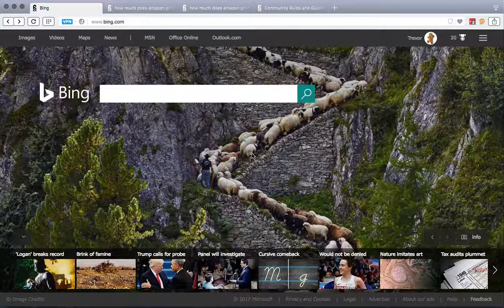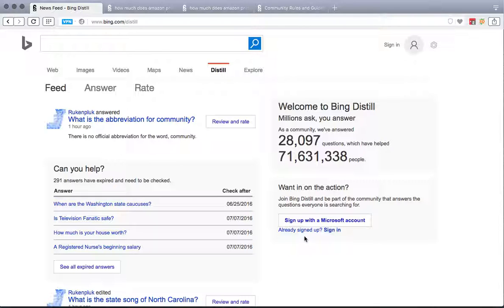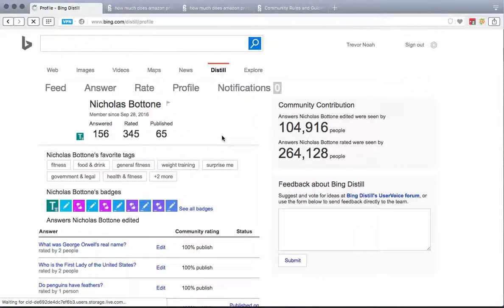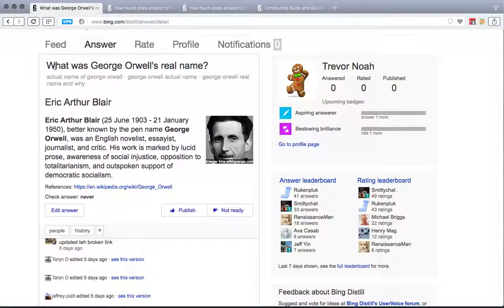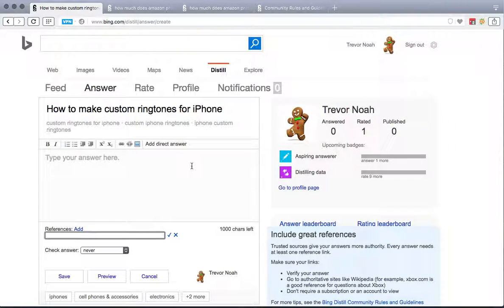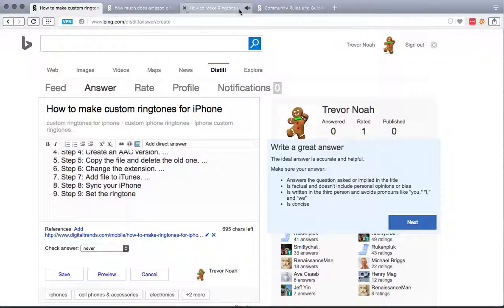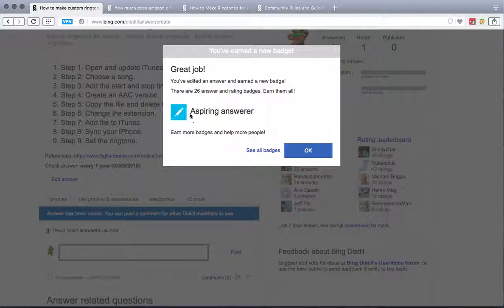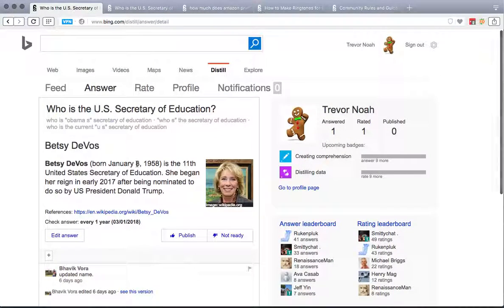How to Use Bing Distill Featured Snippet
Bing Distill is a human moderated service that edits featured snippet questions asked on bing.com search engine similar to Google Featured snippet answers.

You can help answer unanswered questions, edit existing answers, add relevant images and links.